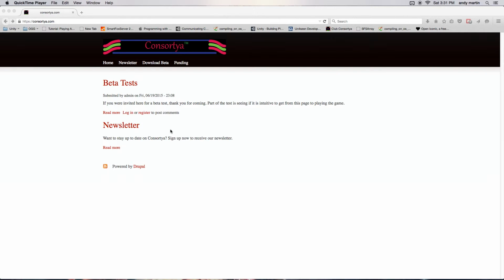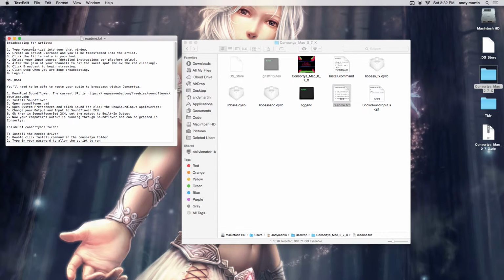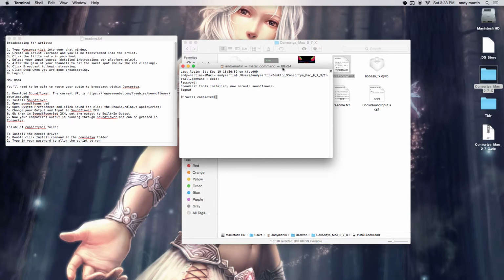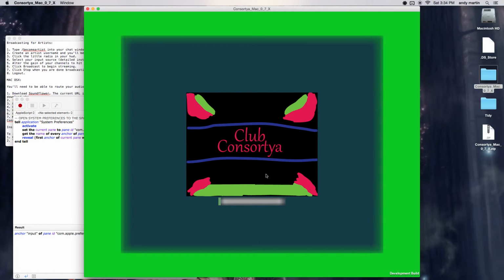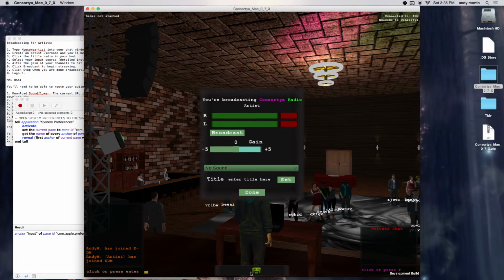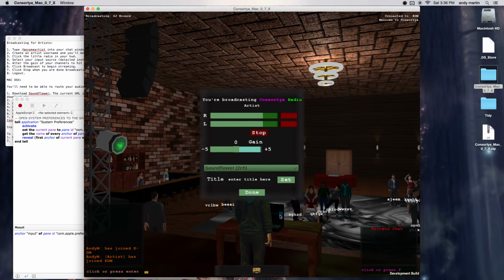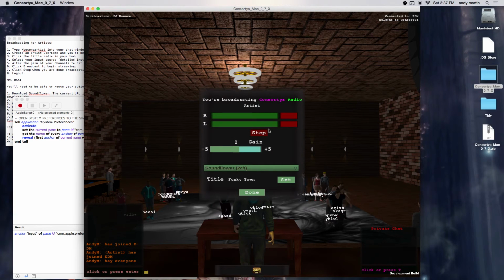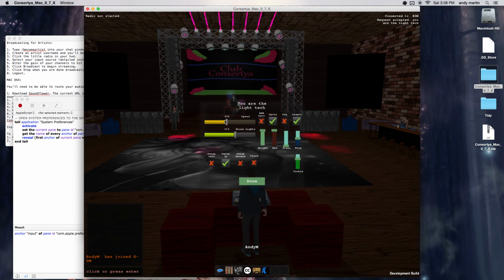Consortya Artist Tutorial HD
This video is going to give you a first look at Consortya. You'll learn everything you need to know to use Consortya as a musical artist.